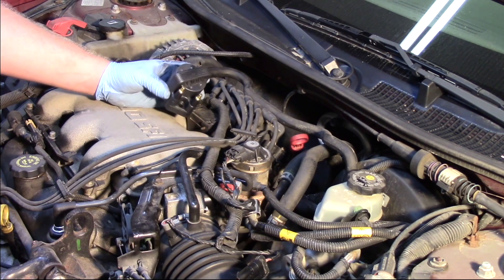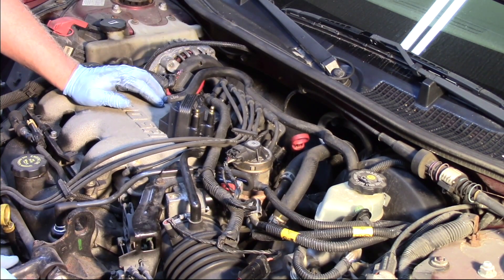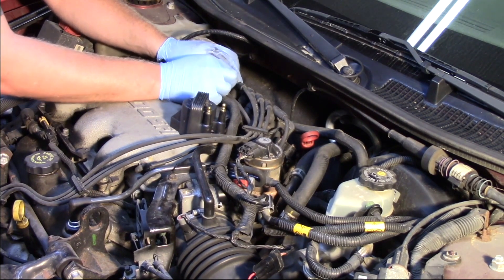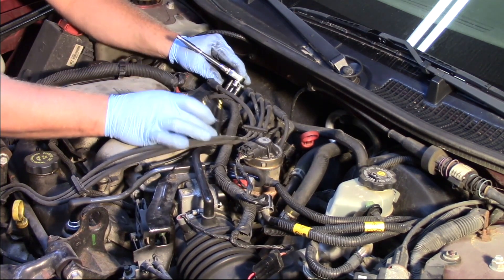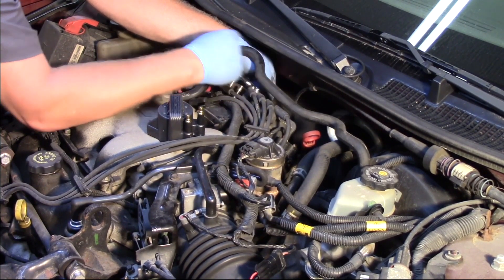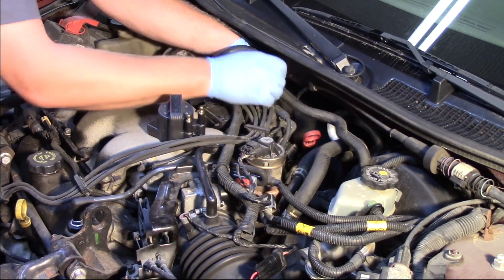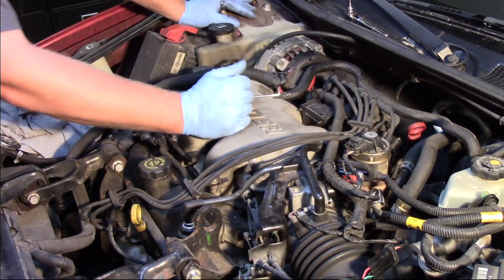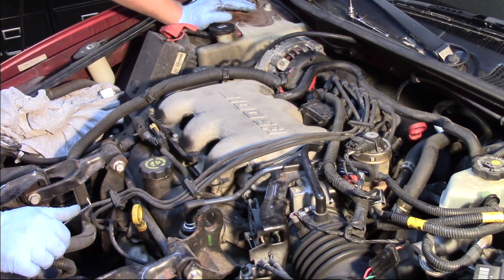Ignition Coil Replacement: GM 3100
This video from Standard highlights helpful tips to consider when replacing an Ignition Coil on a GM 3100 application.

Video Transcript:

Let's take a look at replacing the ignition coil on this GM 3,100 engine. Now you can see it's got two coil towers here. And so there's three different coil packs on this particular engine and they've all got companion cylinders. So cylinders one and four are a companion pair, three and six and two and five. And so the entire circuit on both cylinders has to be intact before replacing the coil or even before condemning it.

But let's talk about replacing the coil, so you can see they're located up here on top rear of the engine, not too bad to access here. So on this particular vehicle, we're going to go ahead and replace the number two and five coil. And now the one next to it is for cylinder six and three. And the one next to that is cylinders one and four. So we have one, four, six, three, two, five, and on the OE coil towers here, it's actually got the numbers printed.

So I'm going to have to pop off the plug wires here, but in order to prevent any confusion, when I put it back together, I'm going to take a marker and just write the cylinder numbers on the plug wire. So when I go back to install it, I don't have to worry about mixing them up. So we'll pop the two plug wires off, and I'm going to take my quarter inch ratchet with a 5.5 millimeter socket, and there's just two bolts holding it down here. So you can see if we look at the coil there's one on the top and one on the bottom. And so we'll just unbolt those and lift the coil off.

So in order to access the lower one, sometimes you just get to feel a little bit by hand that it's the only bolt right there. There's no special tricks, no universal sockets, no twisting anything like that. It's pretty straight forward. Once you can feel it, put the socket on and we'll back it out. Yeah. So once we got both of the bolts out, now we're ready to remove the coil. So we can gently pick it up and slide it off. Now on the ignition module, there's two electrical tabs in there that the coil sits on. So we want to be careful when we remove it, because slide it directly up off there, make sure they're good and clean.

Now, of course, the new coil comes with a little rubber insulator boot that goes on the ignition module itself. So we'll just take a 90-degree pick and I'm going to slide those up off there. And as you can see, we're going to slide this into place. So now we've got the insulator in place. I can take the coil, slide it back down over the little electrical tab there.

I'll take my two bolts here. Get them started by hand, get them both snug down good. Once both of the bolts are tight, I can now take my spark plug wires. They're previously marked. And you'll see if they're in the loom. It's pretty hard to reach the incorrect coil tower anyways, but we'll install them back on there in a way we go. Now, typically, if you've got a faulty coil, it's not a bad idea to replace the secondary condition, meaning the spark plug wires and the spark plugs themselves, just to make sure we don't want to damage our new coil or the ignition module for that matter.

So it's always a good idea to at least test these components. And if they haven't been replaced within the last 50,000 miles or 30,000 miles, it's a good idea to go ahead and replace them as well. Hopefully now you understand what it takes to replace one of the ignition coils on a GM 3,100 engine.